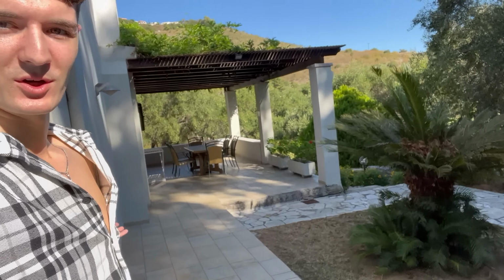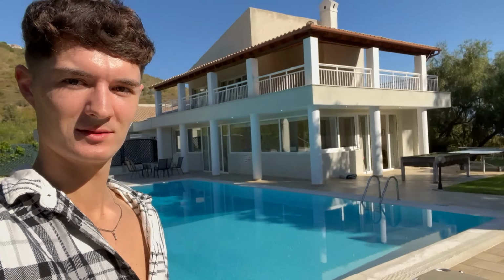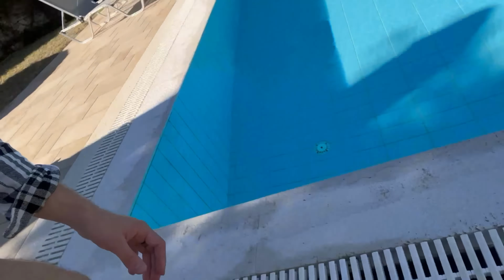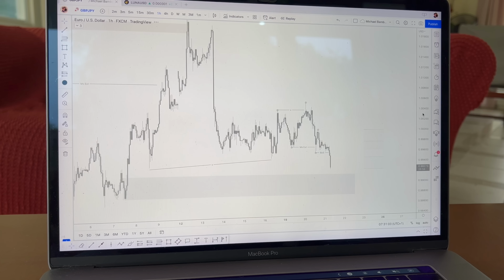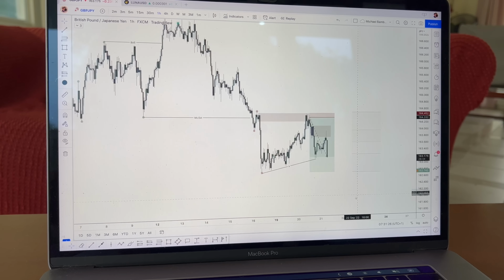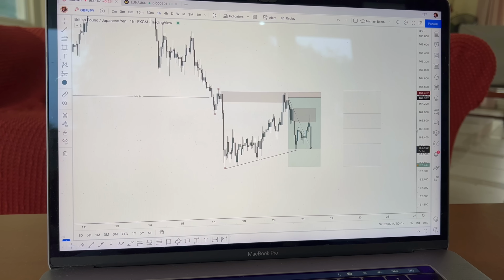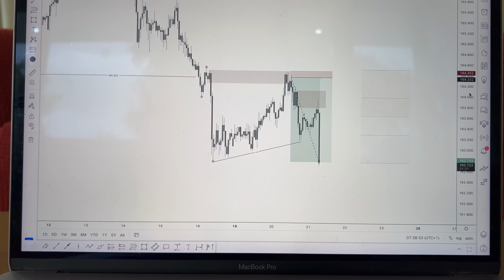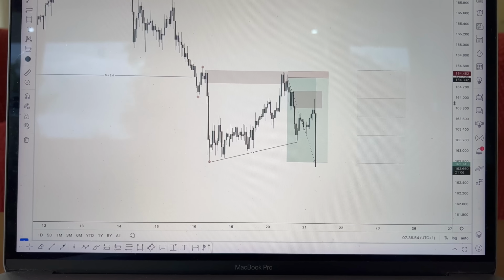My +18% Day Forex Trading and Travelling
Join me as i Trade and Travel in Corfu, Greece!